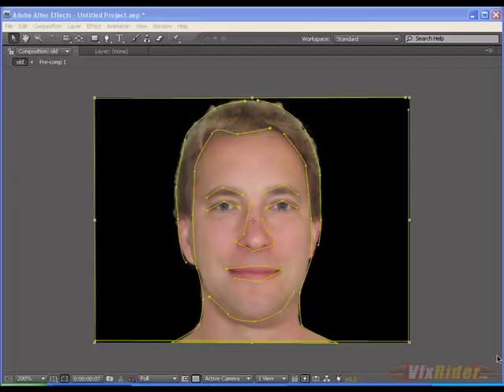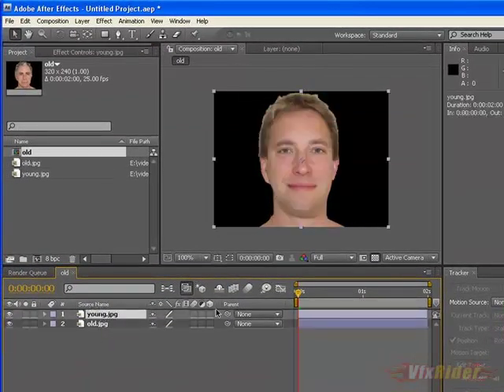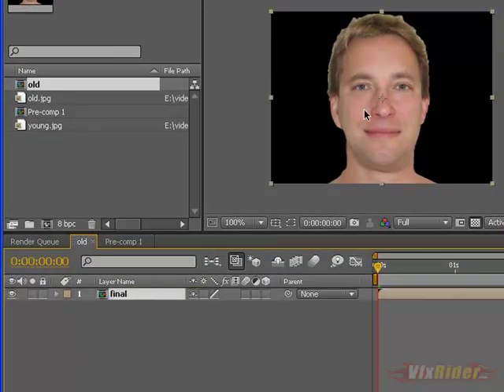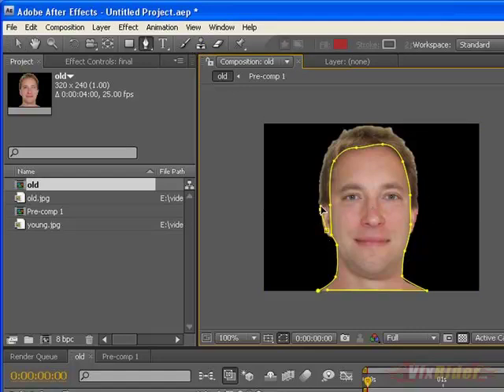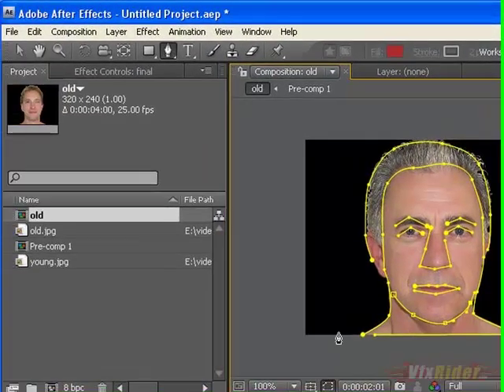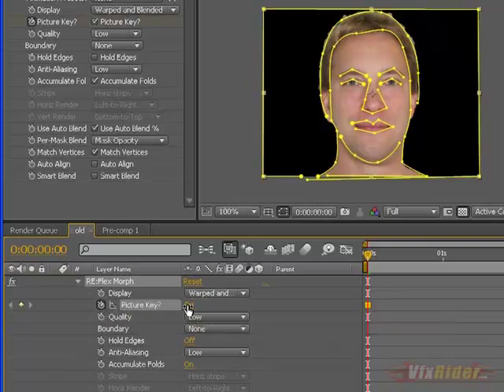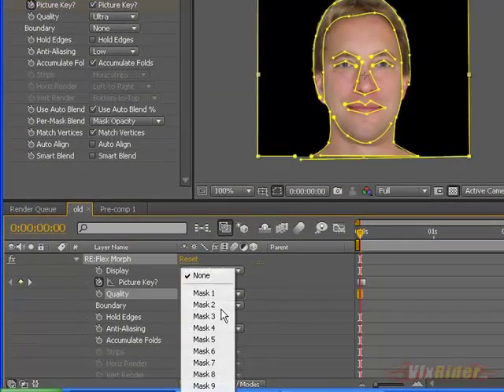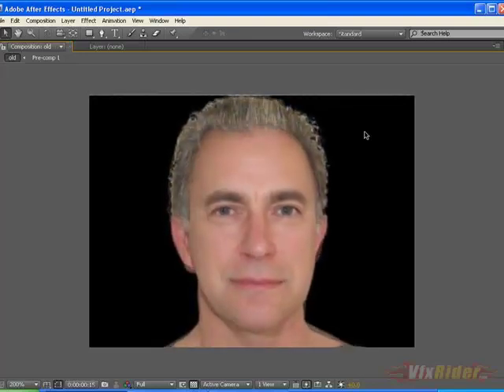Face Morphing.mp4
In this tutorial Chandan Kumar will show you how to change the shape of one face into another using ReVision plugin inside After Effects.